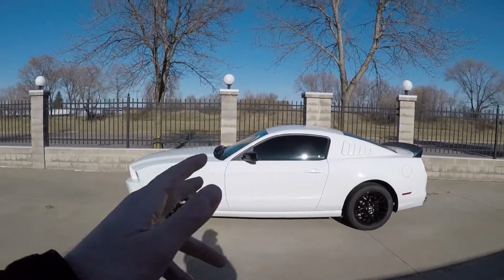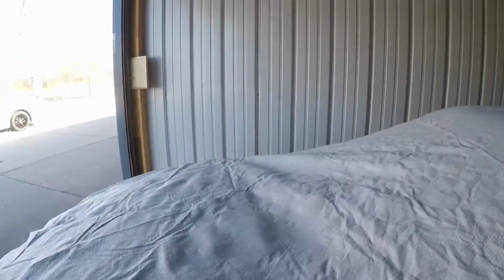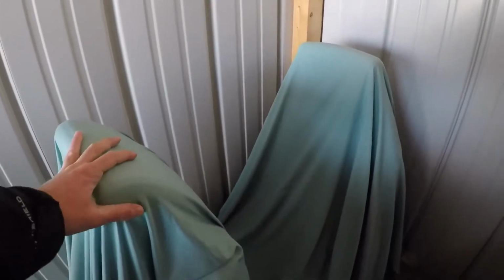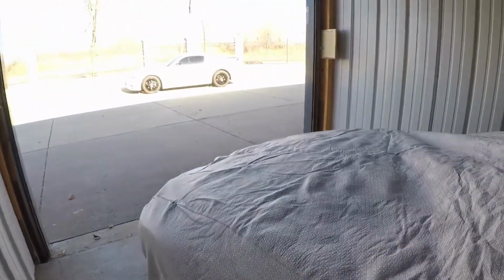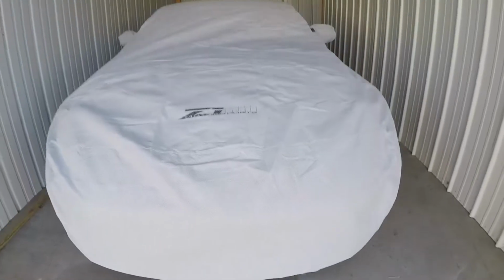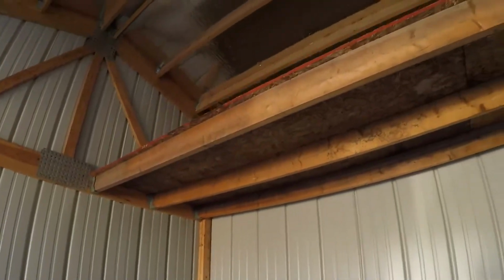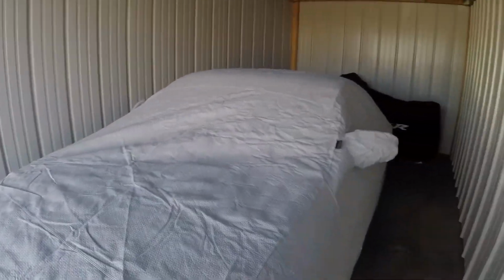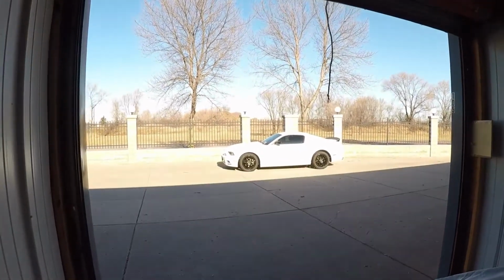10X26 STORAGE UNIT NEXT YEAR!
In today's video we head out to the storage unit and check in on the 370Z and the FZ6R! I also talk about getting a 10X26 storage unit!

DONE RIDING FZ6R!

370Z GOES INTO STORAGE!

Song used in this video:

Overcome by:
Ugonna Onyekwe